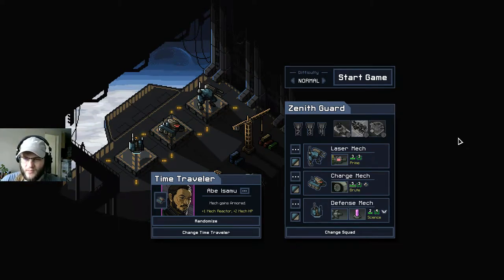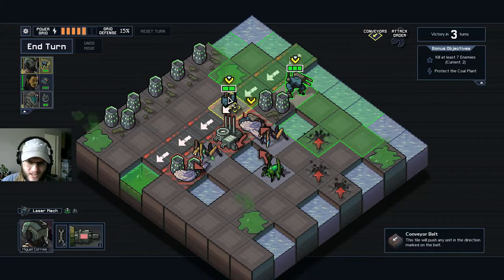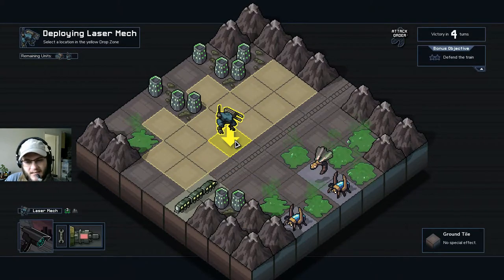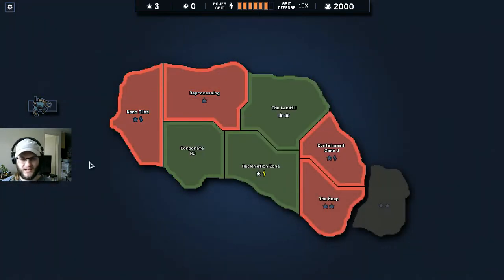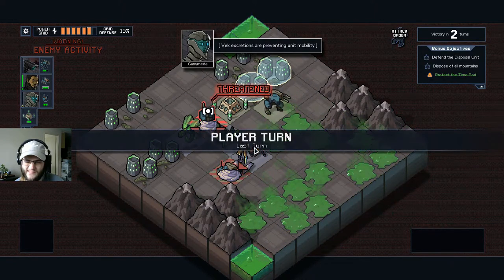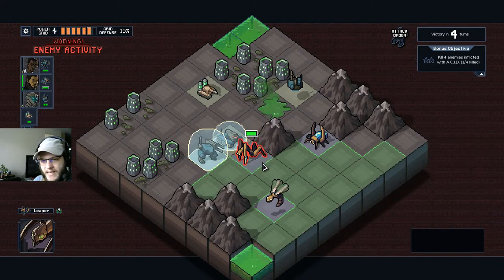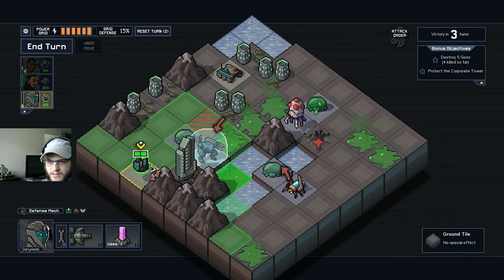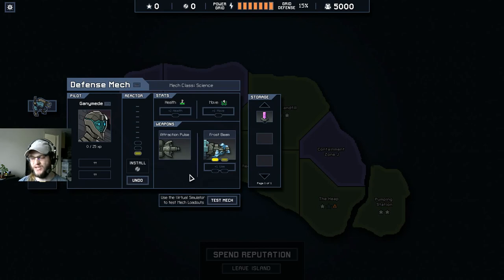Zenith Guard - Ram, Shield, Laser Zap - Into the Breach - Gameplay Lets Play - Ep 1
Todays Tale sees us playing a new game of Into the Breach. I am using the Zenith Guard lineup and ramming the Vek invaders to death. It is fairly funny ramming the Vek to Death, or burning them all down with a well placed Laser

Game: Into the Breach

Lets play of my Zenith playthrough, tough times ahead for the world.

The remnants of human civilization are threatened by gigantic creatures breeding beneath the earth. You must control powerful mechs from the future to hold off this alien threat. Each attempt to save the world presents a new randomly generated challenge in this turn-based strategy game from the makers of FTL.
Key Features:
Defend the Cities: Civilian buildings power your mechs. Defend them from the Vek and watch your fire!
Perfect Your Strategy: All enemy attacks are telegraphed in minimalistic, turn-based combat. Analyze your opponent's attack and come up with the perfect counter every turn.
Build the Ultimate Mech: Find powerful new weapons and unique pilots as you battle the Vek infestation across Corporate-Nation islands.
Another Chance: Failure is not an option. When you are defeated, send help back through time to save another timeline!